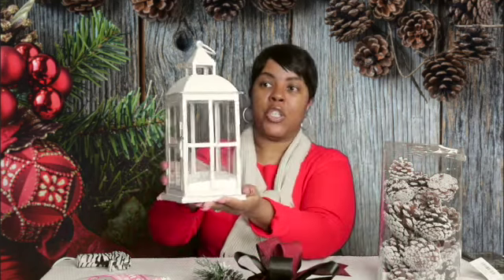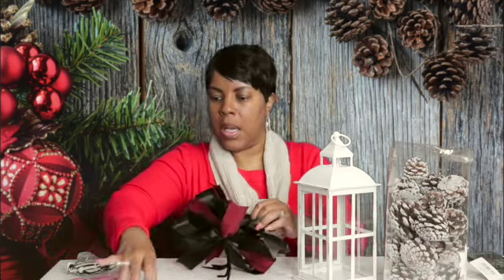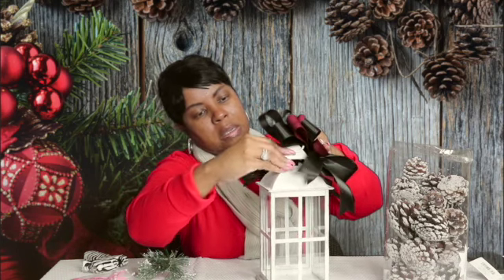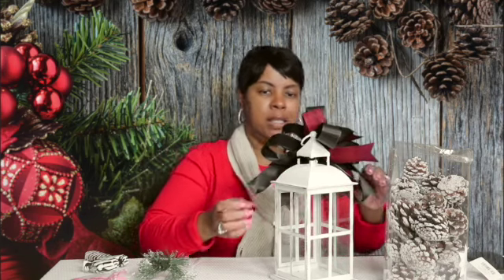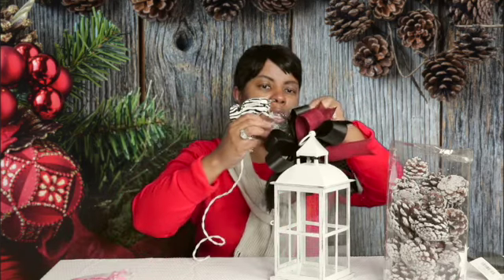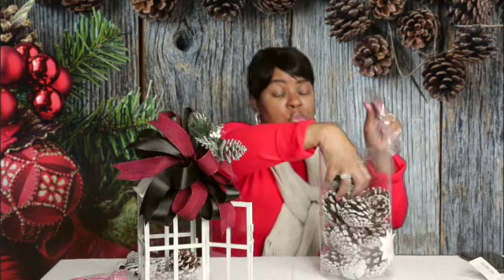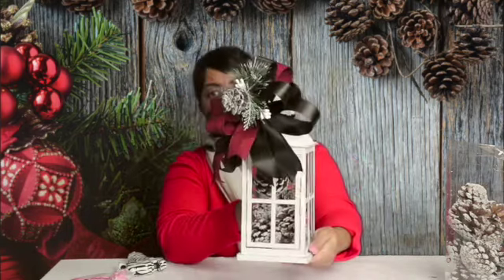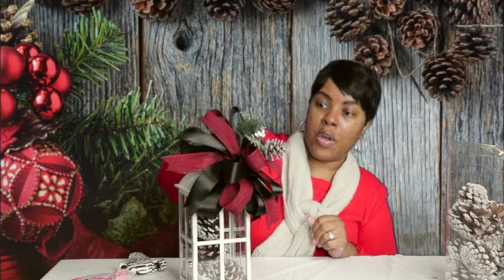DIY LANTERN CENTERPIECE | VLOGMAS DAY 4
Welcome to Living Life With Lisa Lisa. Today we are doing a DIY.

                      Smiths Station, Al. 36877